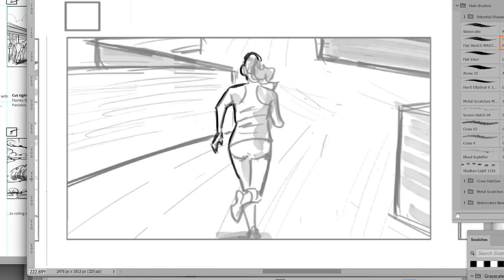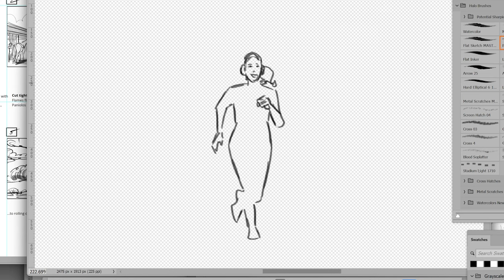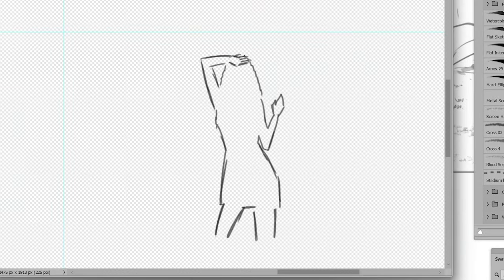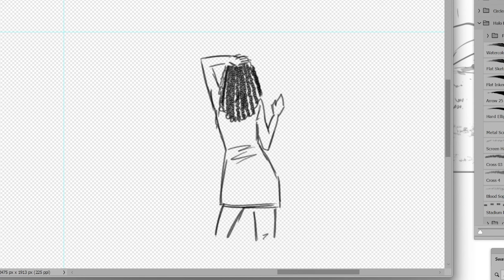Storyboard Hack: Flip Your Character's Direction Fast!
Ever been in a sketchy situation where your character's facing the wrong way, and the director wants a flip? Before you start erasing your masterpiece, take a breath and check out this quick hack from the storyboard trenches.
In this 60-second tip, I'll show you the old storyboard artist's trick that'll have your character heading in the opposite direction faster than you can say 'plot twist.' It's all about the layers, the trace, and the magical flip. No redraws, no sweat, and definitely no eraser crumbs.
Perfect for beginners and seasoned artists alike, this trick will save you time and keep your workflow as smooth as a fresh ink line.
So grab your digital pen, open up that layer panel, and get ready to add a nifty move to your storyboarding skill set. And hey, when it's this easy, you'll be looking for excuses to reverse directions just for the fun of it.